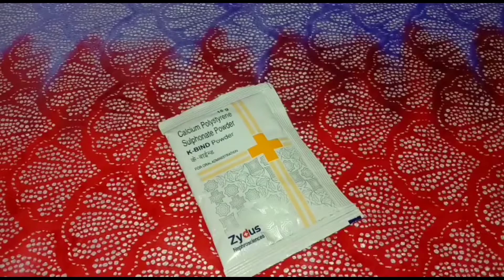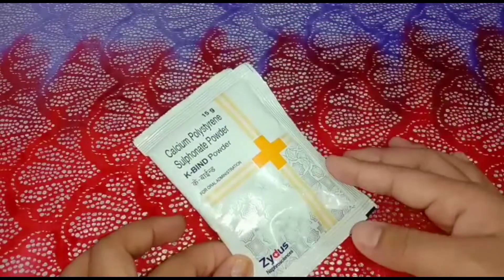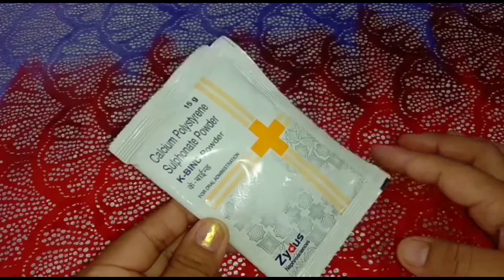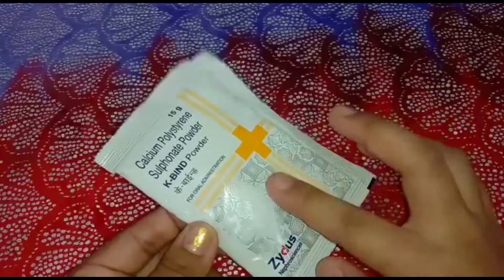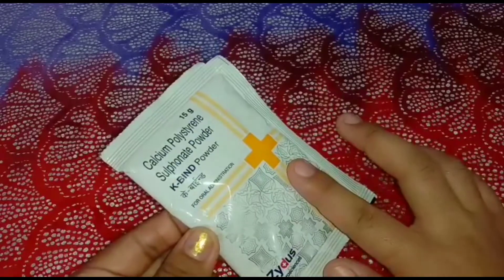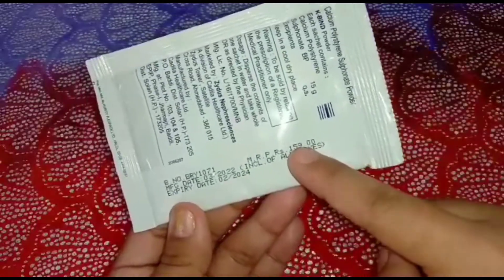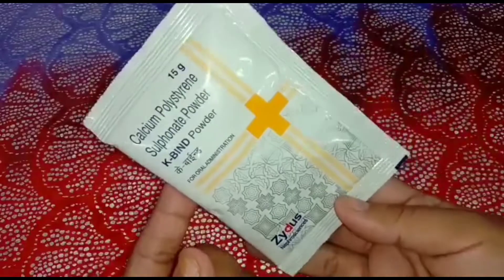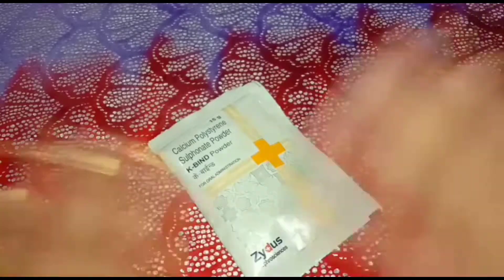K Bind Powder uses in English | Side Effects, Dosage, Benefits | Hyperkalemia Treatment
K Bind Powder uses in English nglish | Side Effects, Dosage, Benefits | Hyperkalemia Treatment

K-Bind Powder is a medicine used for the reduction of high blood potassium levels in patients with chronic kidney disease who are undergoing dialysis. It helps removes the extra potassium from the body and brings potassium levels back to normal.

Product Links:-
K_Bind Sachet 15gm powder